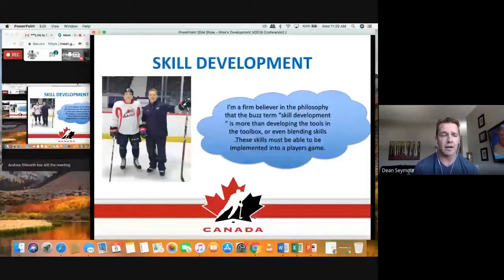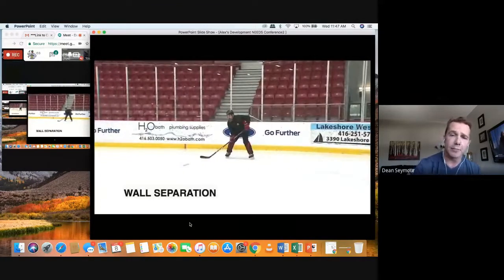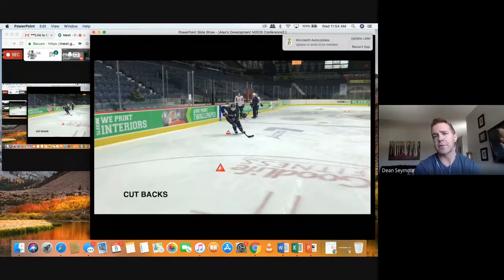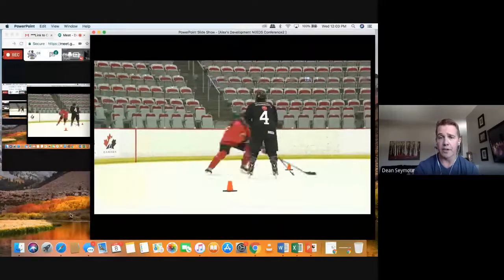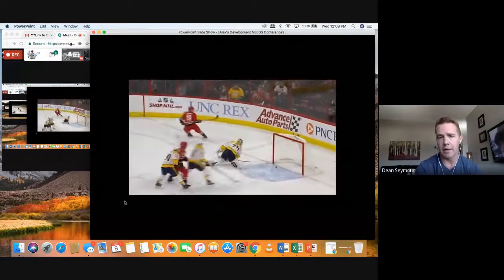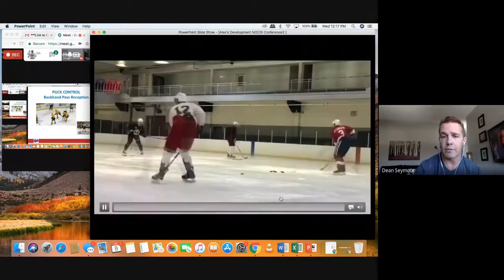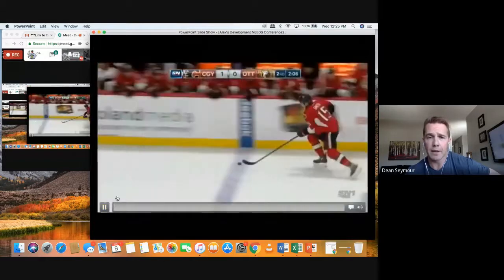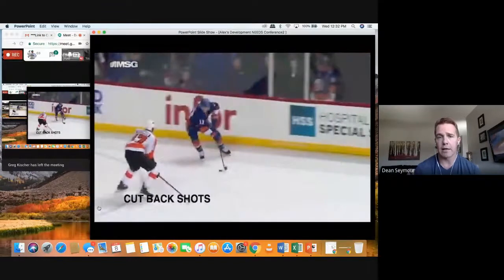Dean Seymour Conference 2 - Hockey Developpement